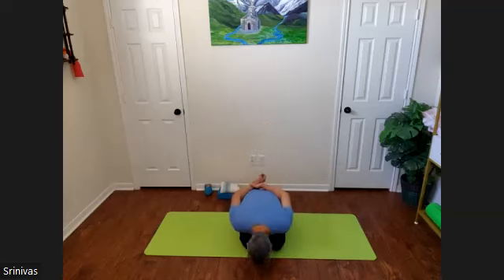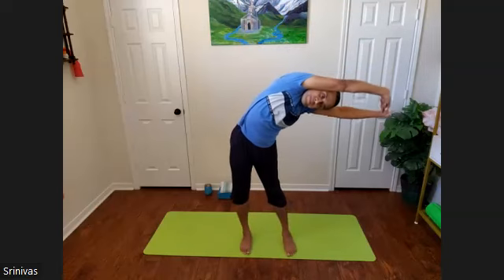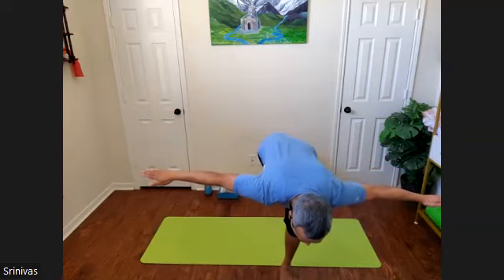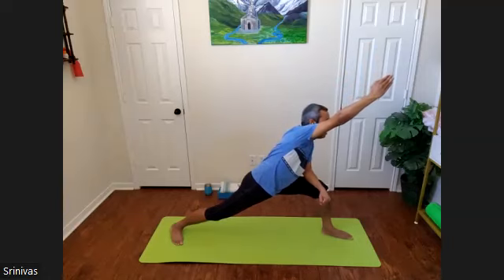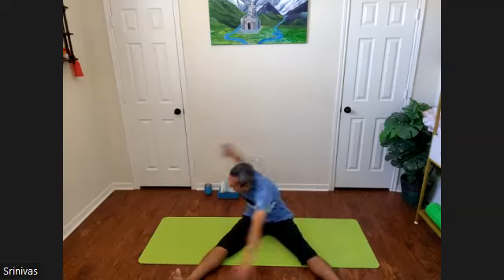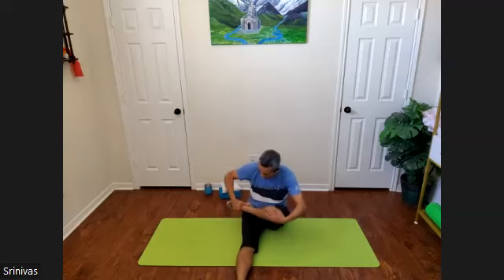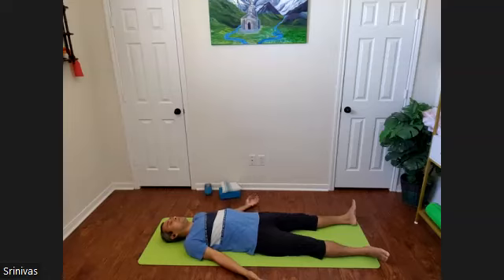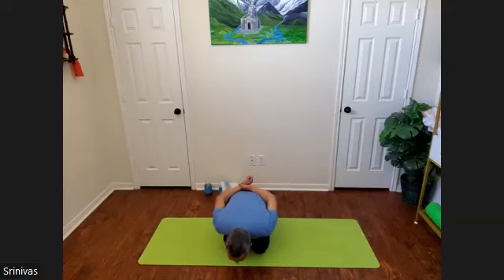2023-08-26 Free Yoga Class by India House